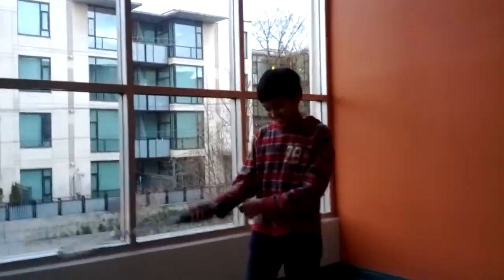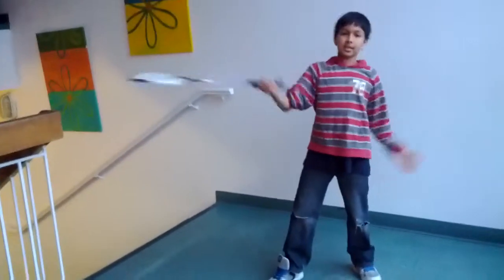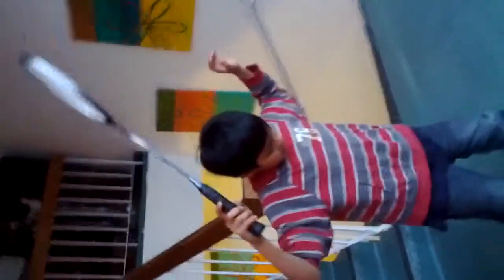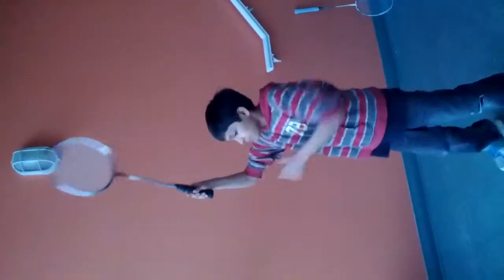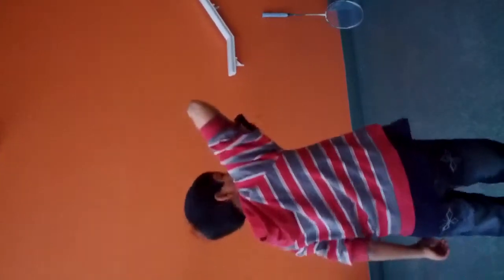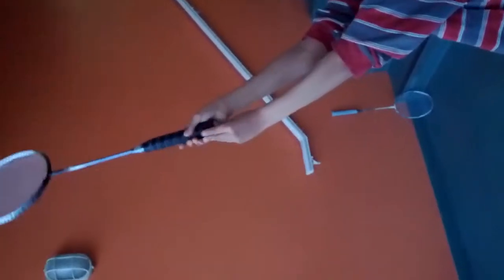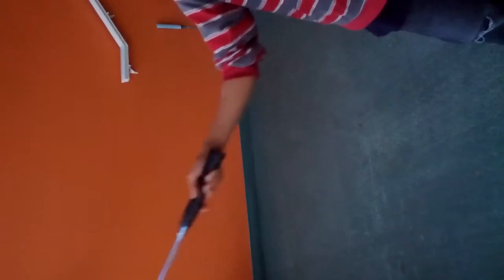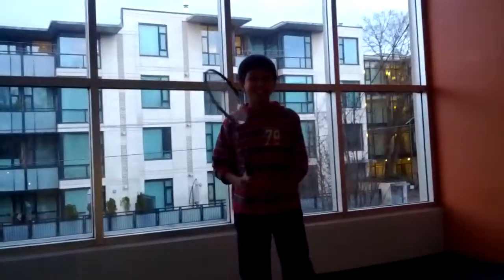Badminton front&back swing & smash mar11, 2013